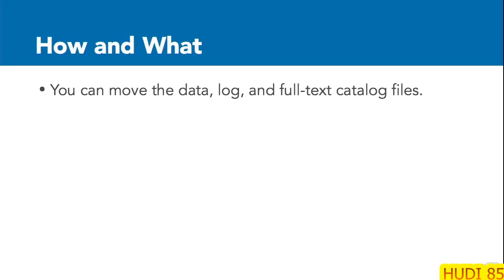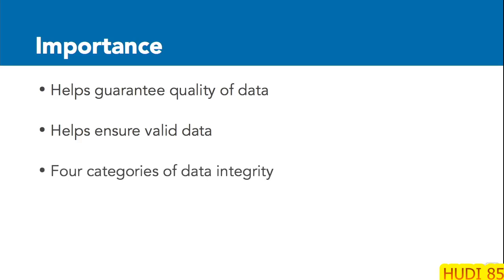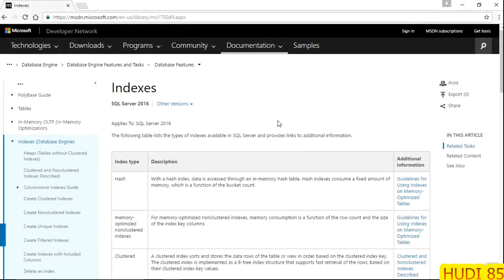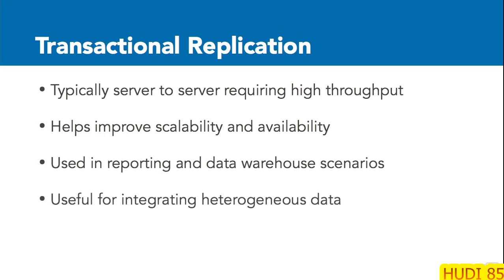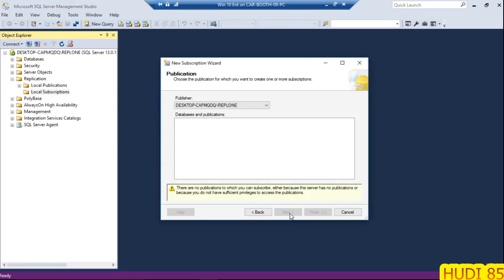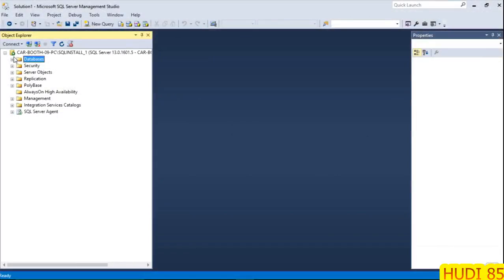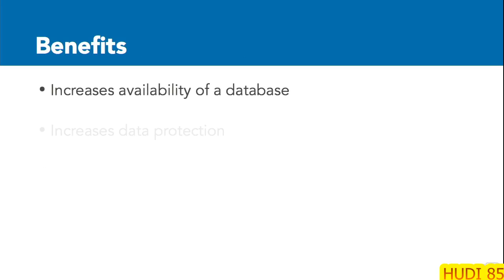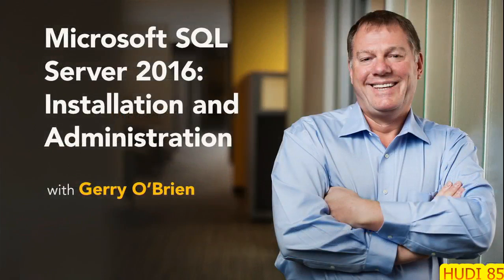SQL Server Database Maintenance, SQL Server Administration Tutorial, 5,2017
SQL Server Database Maintenance, SQL Server Administration Tutorial,2017. With this training, you learn the essential skills for administering SQL Server databases, and gain extensive experience using SQL Server tools to perform real-world administrative tasks with SQL Server Management.